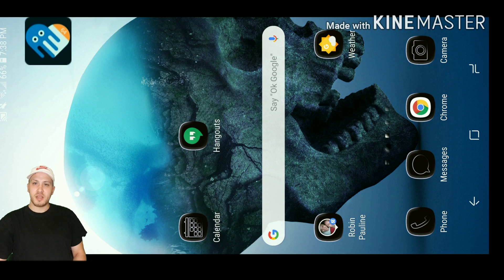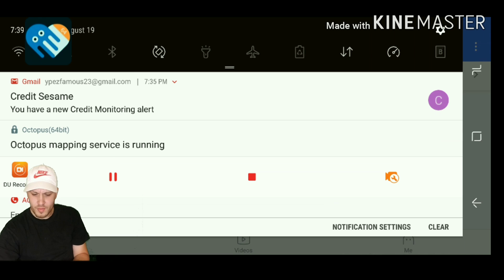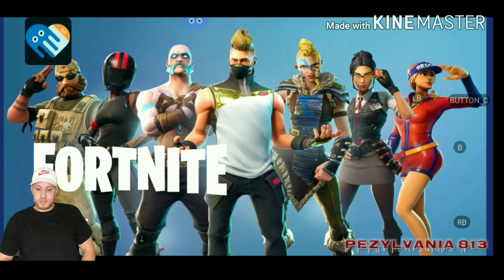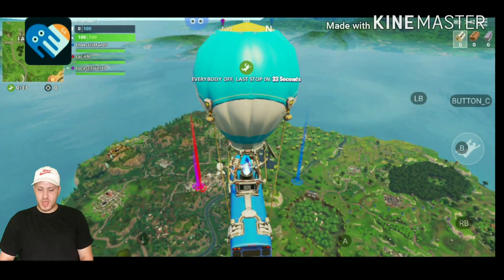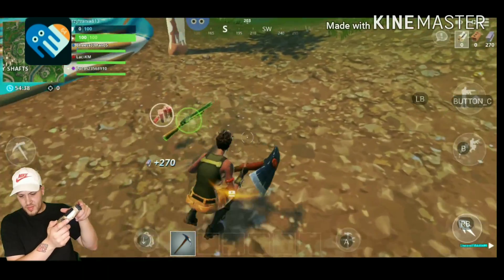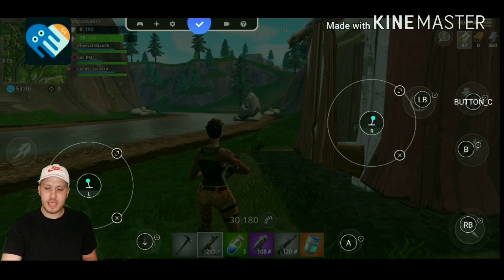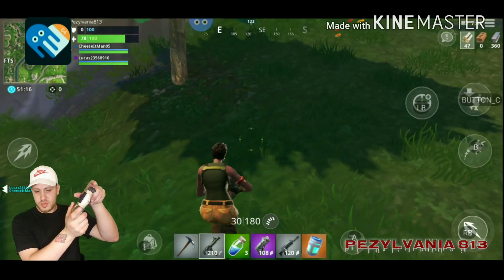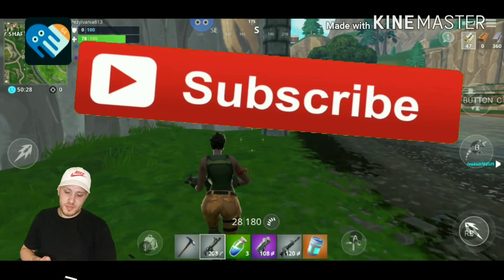Fortnite Mobile × Octopus (64 bit) is here! | Tutorial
✴UPDATE❗❗9/22/18 Octopus (64 bit) is experiencing technical difficulties. Gamepad detection immediately after jumping from bus.
Octopus also has a message on the app stating that Octopus 64 bit has been temporarily removed from Googke playstore but will be back soon. Also that gamepad detection has been fixed. We will wait to see what comes of this. Meanwhile enjoy Pubg Mobile with the original Octopus App.

You can now play Fortnite Mobile with any bluetooth gamepad !  Download Octopus 64 bit and follow my easy tutorial and enjoy Fortnite with a controller now in no time! Configuration starts at 6:20